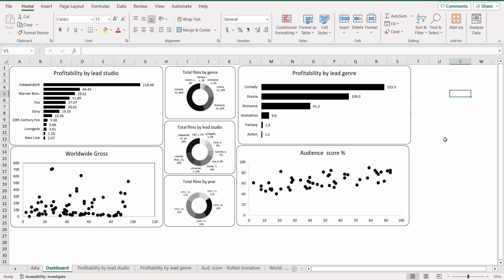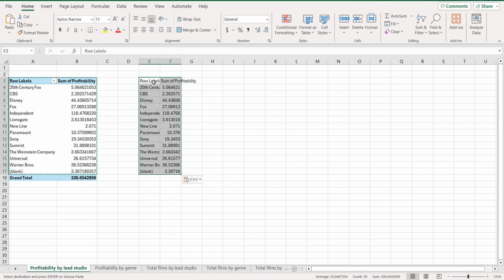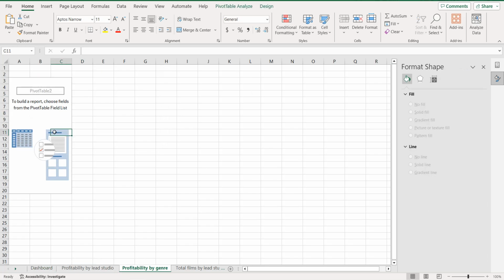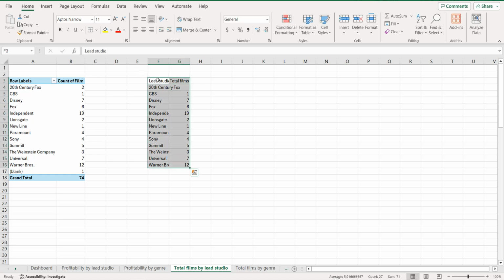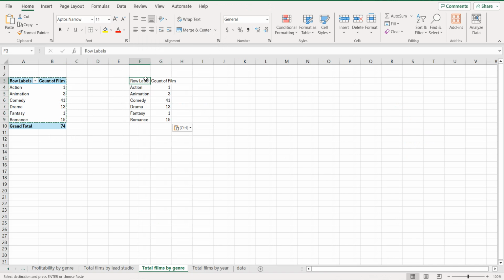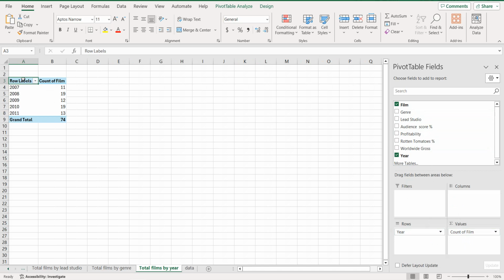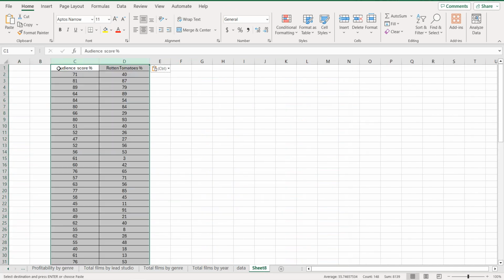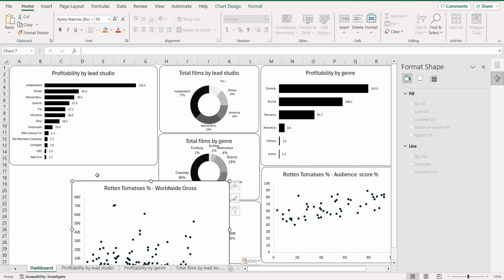Create an Amazing EXCEL Dashboard in 18 minutes | Hollywood Dashboard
Create an Amazing EXCEL Dashboard in 18 minutes | Netflix Dashboard

In this video, I will show you how to create an amazing EXCEL dashboard in just 18 minutes using Hollywood films dataset.

Excel tutorial
Microsoft Excel
Excel tips
Excel tricks
Excel formulas
Excel functions
Excel spreadsheet
Excel charts
Excel pivot tables
Excel dashboard
Data Analysis
Data Visualization
Excel Dashboard design
Create an excel dashboard
Dashboard tips in excel

Data Science Path:

1. Data Science Math skills - Duke University

2. Inferential Statistics - Duke University

5. Data Science Specialization - Johns Hopkins University

13. TensorFlow Data & Deployment Specialization

14. Natural Language Processing Specialization

16.  Practical Data Science on AWS

3. Google Advanced Data Analytics